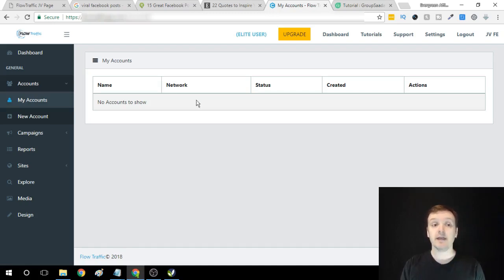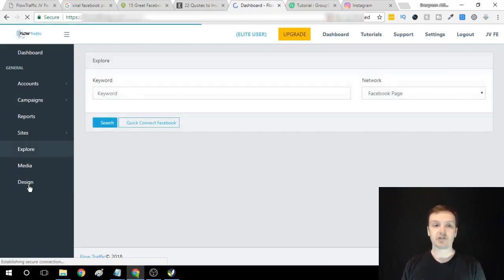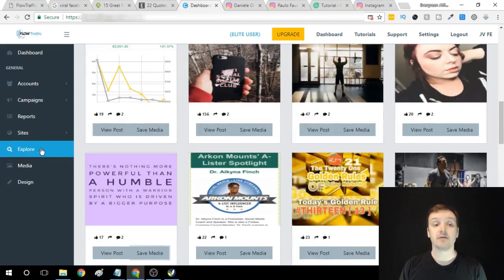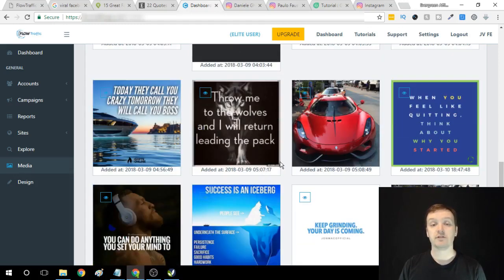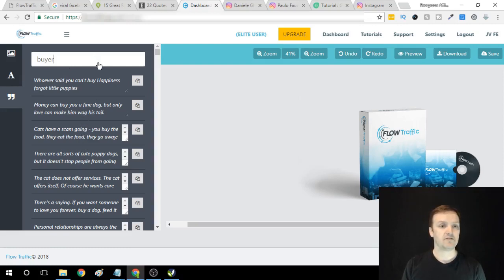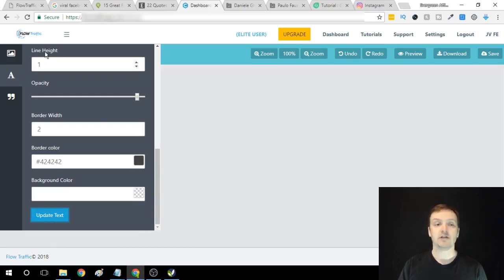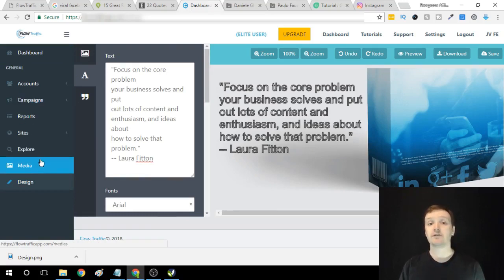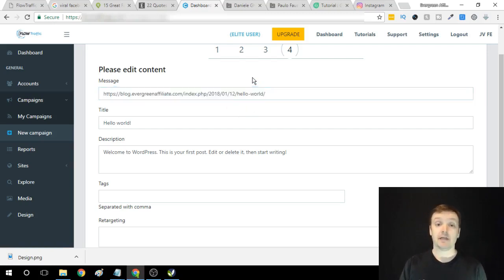FlowTraffic Demo - Free Traffic Software Neil Napier - [FlowTraffic Demo] {2/4}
Hey, this is Kevin Tjia, the founder here at EvergreenAffiliate.com and in this video I'm going to walk you through a demo of FlowTraffic - the latest software That's going to help you take viral content and turn that into warm or hot traffic leading to your website.

In this demo I'm gonna walk you through how to use flow traffic really to get the most out of it And I want to point out that you can use Facebook - Facebook pages, Facebook Timeline for your own personal timeline, and of course Facebook groups.

In this demo I'm going to be focusing on Instagram.

Facebook and Instagram are the two platforms that you can get access to even at the entry level of Flow traffic.  In order to use flow traffic properly you're really going to want to do take two steps"
1) Activate your accounts or sync up your social media accounts with FlowTraffic by going to accounts, then new account.

You can integrate your social network options such as your Facebook Page, Groups or Timeline, or Instagram.

Then click on save to integrate your account

If you go to Instagram at this point you're gonna notice that It's going to ask you if this is you signing in or it may tell you that they detect an unusual login attempt, and it's gonna say it's coming from Germany.

You'll need to say 'yes' that it was you signing in or granting authorization.

2)  Then you're going to want to make sure that you have your site registered with FlowTraffic so you can send traffic to your website whenever someone clicks on your viral content.

When you're looking at a new site you want Wordpress, Shopify or Blogger.  Now each one of these works a little bit differently in this case.

In this Demo I use WordPress for my site; I've already got the site set up, but I did want to walk you through how this works from a functionality point of view.  You're simply gonna put in the site URL of the blog itself; so that could be your main URL or it might be a blog URL - blog.evergreenaffiliate.com.

This blog was recently set up specifically for the purpose of setting up and testing FlowTraffic.  Once you set that up you're going to need to Enable it so if you click on enable It's gonna turn to this orange or yellow "Disable."

Then of course you can always refresh the page or the site, or delete it If you no longer need it.

You've got your site set up now It's time to start building campaigns.

We're gonna first go to Explore; this is one of the best features of FlowTraffic.  With Explore you can type in a simple keyword - that's going to Allow you to identify Content that really allows you to see how much engagement that content has.

FlowTraffic is going to go out there and it's going to start looking for content that has been engaged with; content with likes, content with Comments, and as you can see here 3 Likes,  6 Likes, 5 likes,   17 likes - that's better.

I can sort by the default and at this point I don't know if the default is - I don't really know what it's looking for.

That could be done by tags; again I'm not too sure about that But I'm going to actually go to comments.  The reason for that is that I believe if someone's taken the time to comment on your content that means they're actually really engaged.

We can see here 106 likes 17 comments; this one here is at 50 likes and six comments. That's how easy FlowTraffic makes it for you to find viral content that people are engaging with.